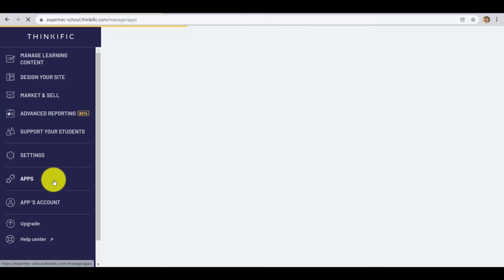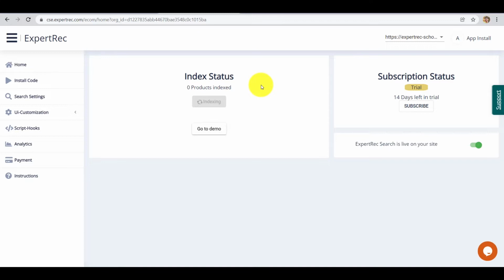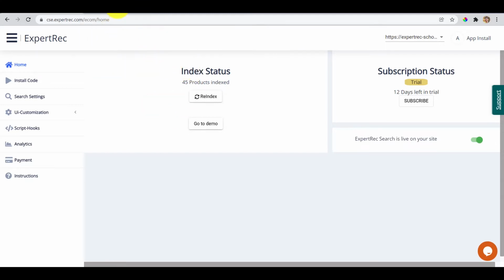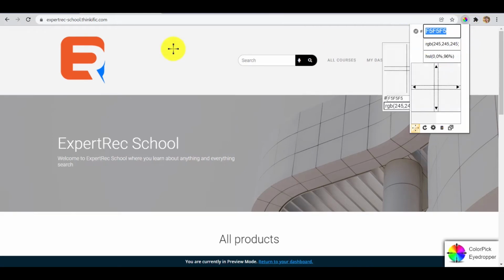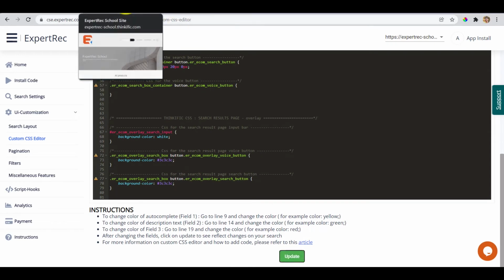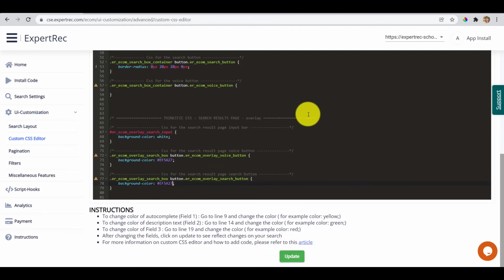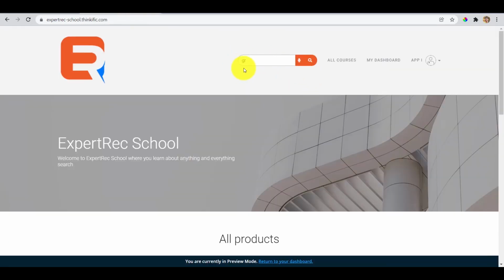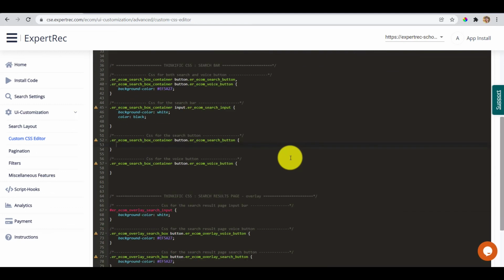ExpertRec Smart Search Bar for Thinkific - Installation and UI Customization using CSS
ExpertRec Smart Search Bar is an internal site search app for Thinkific course creators who require a fast and relevant site search engine which is voice enabled, typo tolerant and shows analytics. Developed by Expertrec a major player in site search, Expertrec provides hosted site search solutions specialized as per your custom requirements.

00:00 Logo Reveal
00:14 Installation via app
02:26 UI Customization